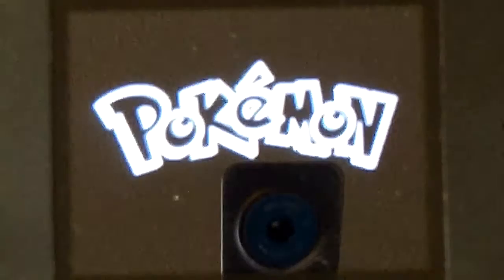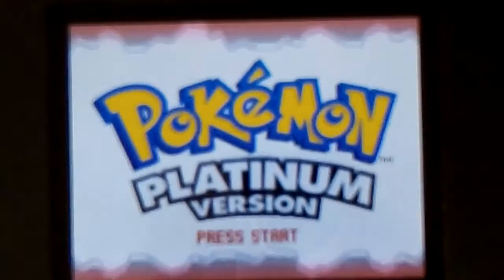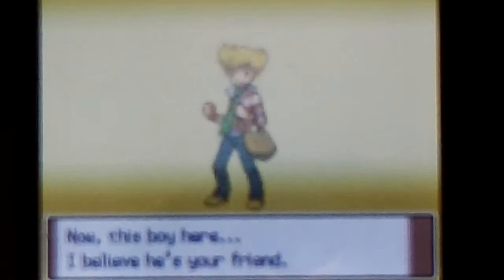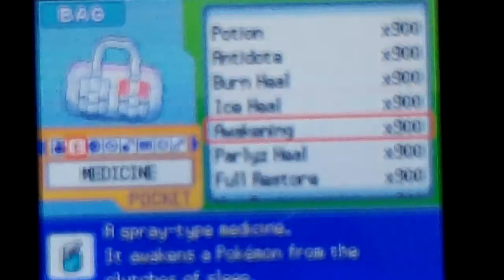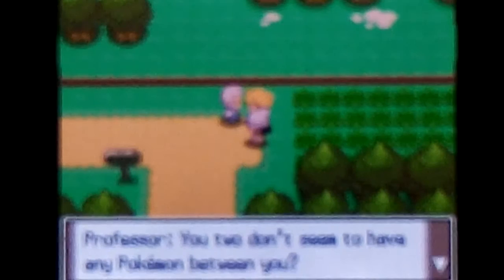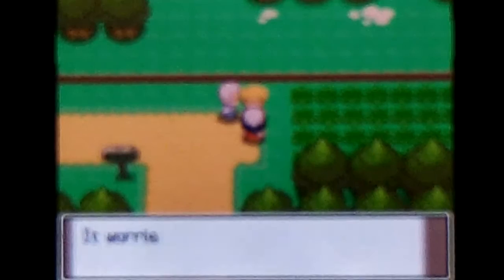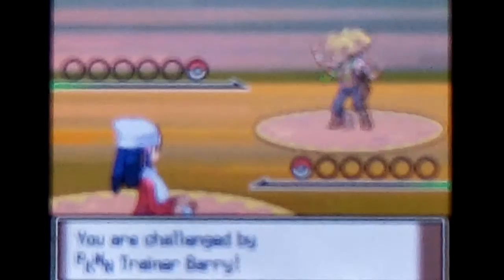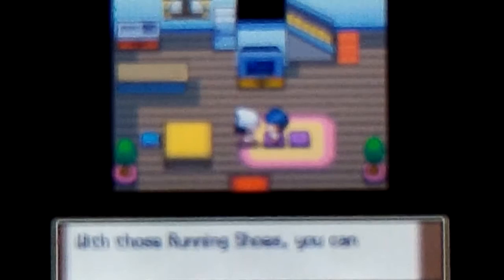Trains POKEMON PLATINUM with AR part 1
walkthrough
the ar hads cheat codes